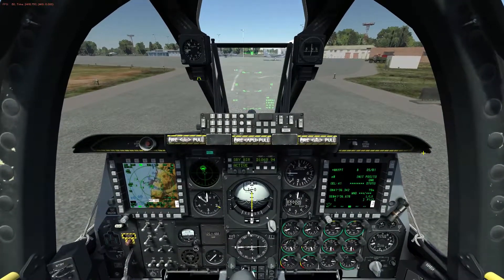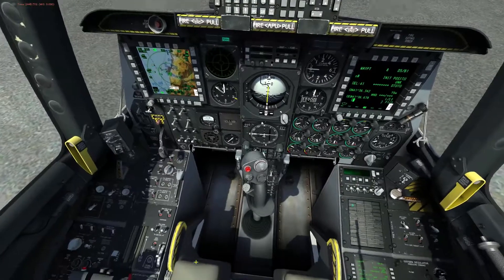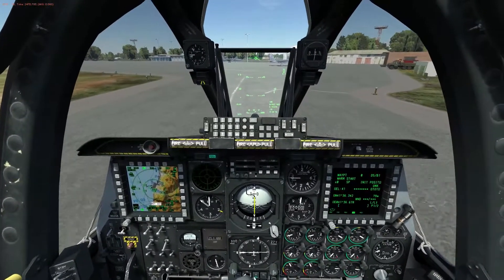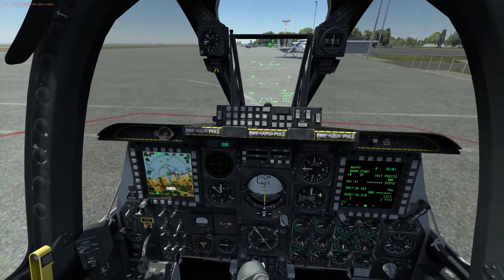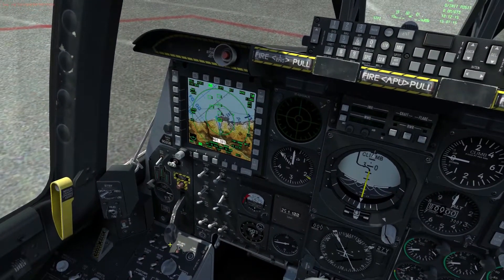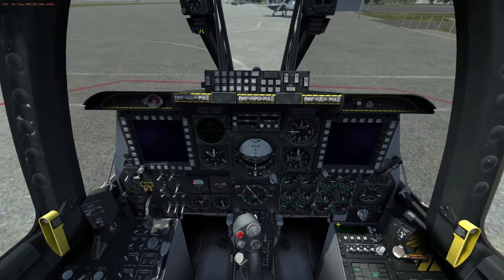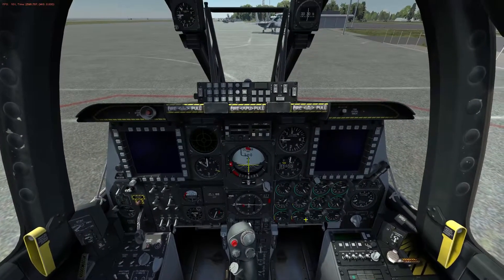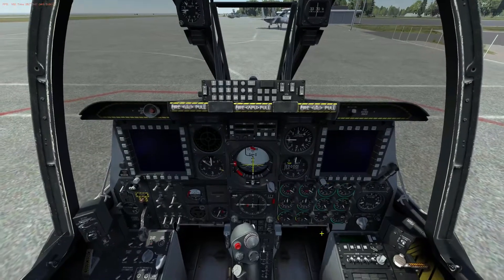DCS A-10C Shutdown Tutorial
Hey everyone! In this video, we take a look at the shutdown procedures for the A-10C!

The checklists I used are from a user named “Lobo” and all credit for the checklist goes to him.

About Me: I am the original founder of STG – Small Town Gaming. We are a community focused around building friendship and community structure, while keeping drama to a minimum. I also stream on twitch a variety of different games!